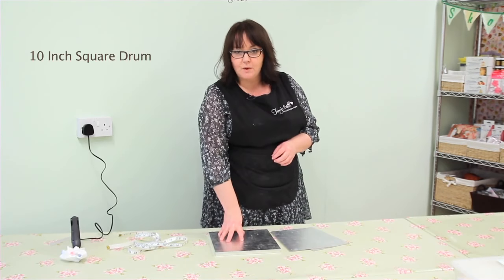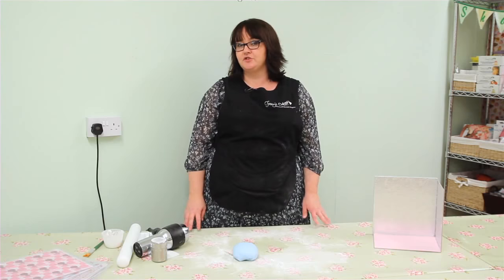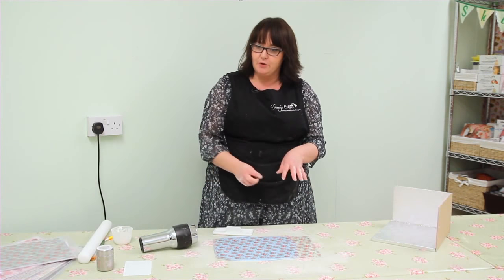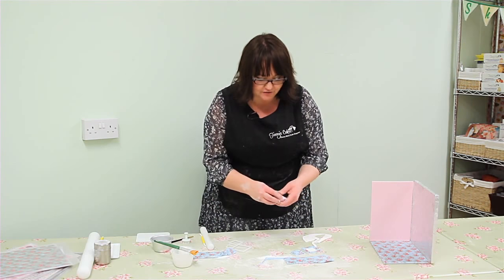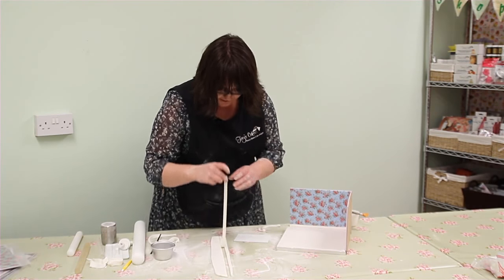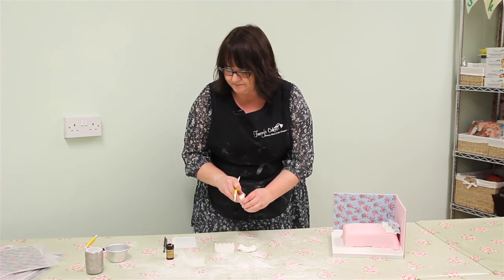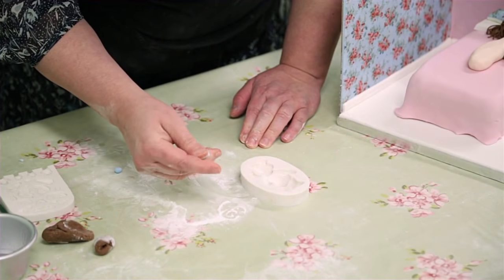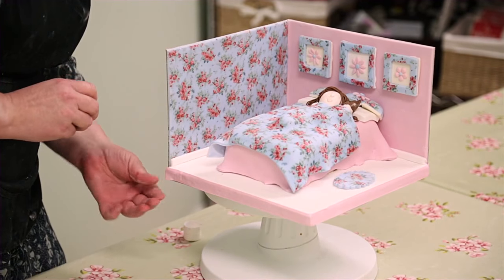How to successfully use Transfer sheets on Sugarpaste by Tracey Mann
On this video you will learn how to use transfer sheets normally associated with chocolate on sugarpaste with Tracey Mann. to purchase transfer sheets please visit our website or to join one of our classes in Longwick, Bucks. UK HP27 9SG